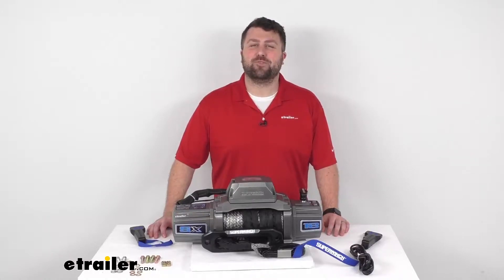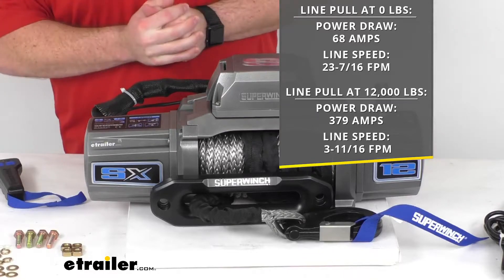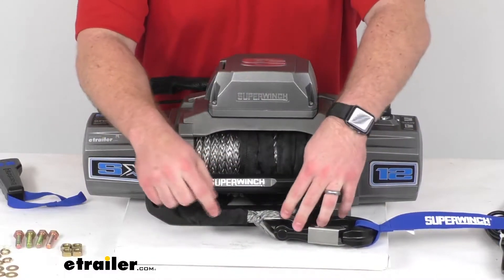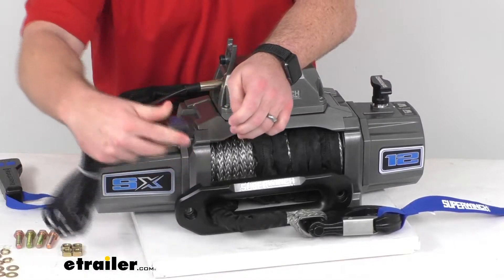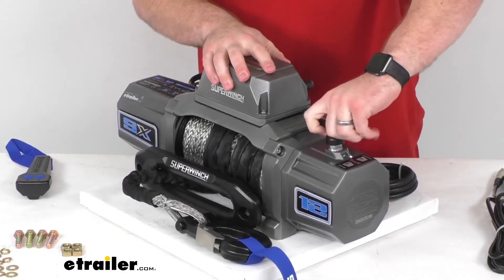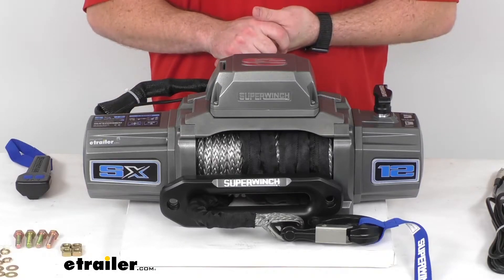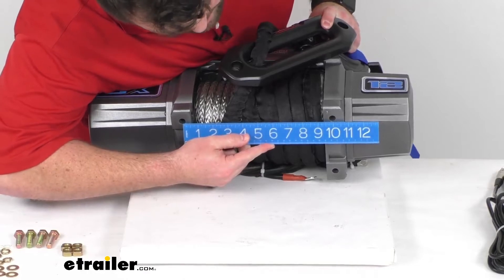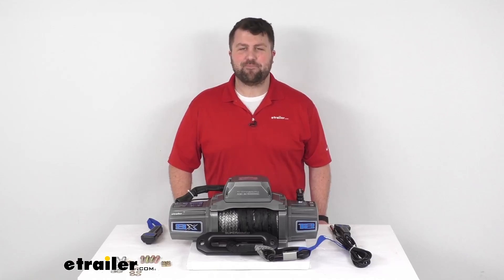etrailer | Superwinch SX12SR Integrated Off-Road Winch: The Breakdown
Hi there, I'm Michael with etrailer.com. Today, we're gonna take a quick look at this Superwinch SX12SR integrated off-road winch. This is a high performance winch that is designed for heavy duty vehicle recovery applications. It's got a sealed six horsepower, 12 volt DC series round motor that is going to efficiently deliver quick and safe line pulling. It's rated for a line pole with a static load of 12,000 pounds with a single layer of rope around the drum. It does also have a sealed all steel three-stage planetary gearbox with a gear ratio of 231 to one.

So it's gonna have a nice rugged construction to stand up to the stress and fork, but then it will also quickly and quietly turn the drum. We're going to have a line pool speed at zero pounds at the speed is going to be 23 and 7/16 feet per minute, with a power draw of 68 AMPS. If we have that full 12,000 pound pull, it's going to give us a power draw of 379 AMPS with a speed of three and 11/16 feet per minute. So the motor is going to respond to that increased load by slowing down and reducing the current to minimize the risk of overheating. So it's gonna hold up well, do a good job for you as you're out there actually using it.

Does have this 3/8 inch diameter synthetic rope. It's gonna be very strong and durable. You're gonna have 85 feet of that. It does also have the removable latch hook and nylon hand saver strap included so that you can pull that out and work with it very easily. This will wrap around your all steel two and a quarter inch diameter by eight and three quarter inch long drum.

And then of course you have your aluminum hoss fairly here that's going to help protect the synthetic rope from damage by reducing the strain rubble and especially for going around the corners. You got those nice smooth edges there. On remote is a rubber coating on the outside and give it a little bit more grip. You're gonna have 12 feet of cord so that you can very easily stand back away from your winch while you're operating it. It will just flip open that cap there, plug it in like so, and then back away up to 12 feet with this.

And you can see, we have very clear in and out buttons there so that we can very easily control our winch. On the back side, we do have a built-in lithium battery. So if we push this button here, that's going to shine that light so that we can see get everything plugged in at night or in low light conditions. We do also have the remote that's going to activate the winch drum light for right time visibility. I don't have it plugged in right now, so it's not going to operate that, but that is a nice feature there so that you have a little bit more vision or visibility if you're working at night. They're also going to include this additional wireless remote. So if you need additional flexibility during your recovery, you need to be further than that 12 feet away. You've got that option as well. Does have this ergonomic pull and turn three spool clutch that's going to allow you to pull out the rope faster. So you have a faster payout to get pulled to where you need to hook it up and then you can very easily turn that back in place so that the clutch will engage and everything will pull and release like normal. This does have an automatic 100% load holding mechanical brake. So it's going to eliminate the drag when you're pulling in the cable and reduce the creep when you're letting the cable out. So it will hold that weight for you. This does have an extruded aluminum body, which is going to be a very sturdy corrosion resistant material. It is an integrated one piece design. So all the components are going to be permanently mounted within the housing to help protect from rocks and debris. The cylinoid is also weather sealed to help reduce the possibility of damage from rain, snow, and blowing dust, so it's gonna be a very, very durable for you. Hold up well, as far as our dimensions go, we're looking at right about 22 inches wide by just shy of 10 inches tall, and then our depth, if we're not including our wires back here, if we're just looking at the main body, we're about six and a half inches deep, we do have this die-cast aluminum control box that is going to be able to be relocated if you will need to fit your winch into a tighter application, your gearbox can also be rotated so that you can customize the position so you can more easily access that clutch to release it. So you can free spool and pull out your line as you need to. On the bottom are mounting bolt p